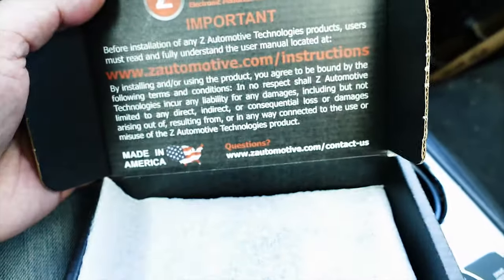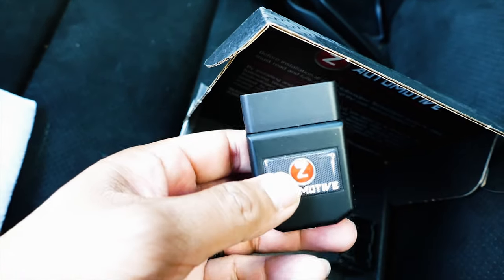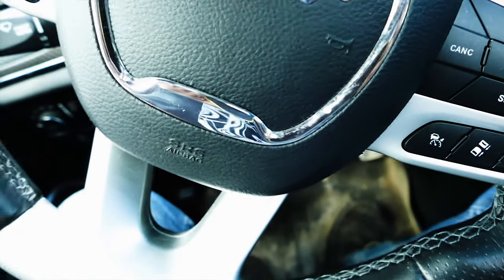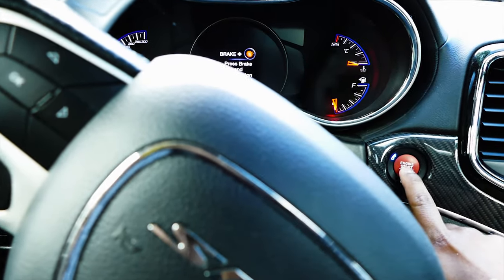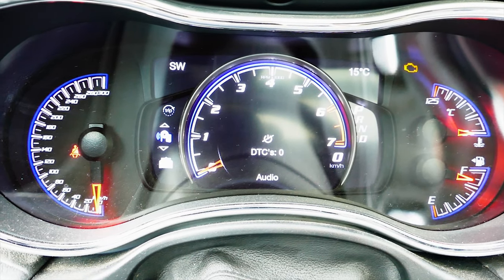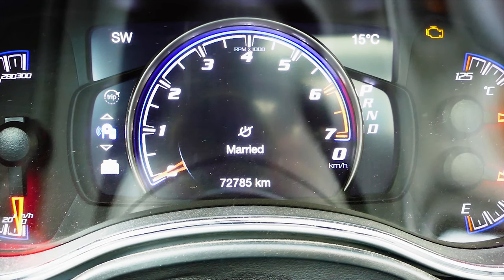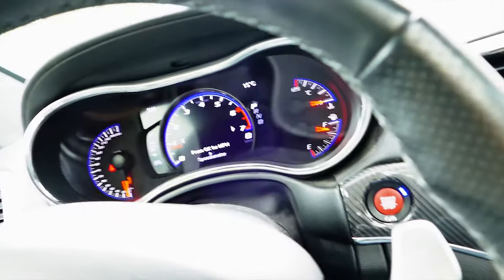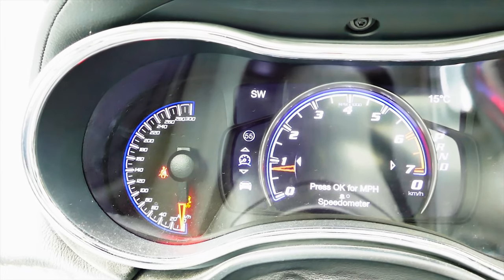z automotive tazer jeep grand cherokee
Jeep Grand Cherokee SRT WK2 Z Automotive Tazer Install & Line Lock Review with Mopar bro Fred_eazy21 !

The Z Automotive Tazer is a popular aftermarket module that provides various performance and convenience features for Jeep vehicles, including the Grand Cherokee SRT. Here's an overview of what the Tazer module can do for the Jeep Grand Cherokee:

Performance Modes: The Tazer allows you to access different performance modes, such as Track Mode, Sport Mode, and Eco Mode, which can adjust throttle response, transmission shift points, and other parameters to suit your driving preferences.

Line Lock: With the Tazer module installed, you can activate Line Lock, a feature that allows you to lock the front brakes while leaving the rear wheels free to spin. This is useful for performing burnouts and drag racing launches.

Launch Control: The Tazer module enables Launch Control, which helps optimize acceleration from a standing start by managing engine RPM and wheel slip.

Customization Options: You can customize various vehicle settings and features using the Tazer module, such as enabling or disabling certain safety features, adjusting lighting configurations, and more.

Diagnostic Functions: The Tazer provides access to additional diagnostic functions and information not available through the vehicle's stock interface, allowing you to monitor engine parameters, check trouble codes, and perform system checks.

Convenience Features: The Tazer module offers various convenience features, such as enabling video playback on the infotainment system while in motion, adjusting tire size for accurate speedometer readings, and more.

Easy Installation: Installing the Tazer module typically involves plugging it into the vehicle's OBD2 port and following the on-screen prompts for configuration. No special tools or modifications are usually required.

Compatibility: The Z Automotive Tazer is specifically designed for Jeep vehicles, including the Grand Cherokee SRT. However, it's essential to verify compatibility with your specific model year and trim level before purchasing.

Firmware Updates: Z Automotive regularly releases firmware updates for the Tazer module, providing new features, bug fixes, and improvements. It's recommended to keep your Tazer module up to date by installing the latest firmware updates when available.

Overall, the Z Automotive Tazer module is a versatile aftermarket accessory that can enhance the performance, functionality, and customization options of your Jeep Grand Cherokee SRT. Whether you're looking to unleash the full potential of your vehicle on the track or simply customize its features to better suit your preferences, the Tazer module offers a wide range of benefits for enthusiasts and everyday drivers alike.